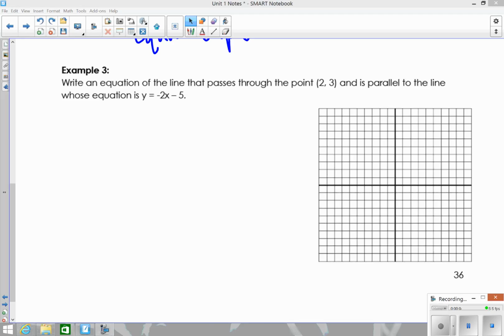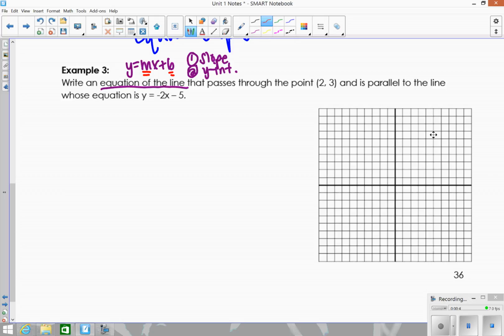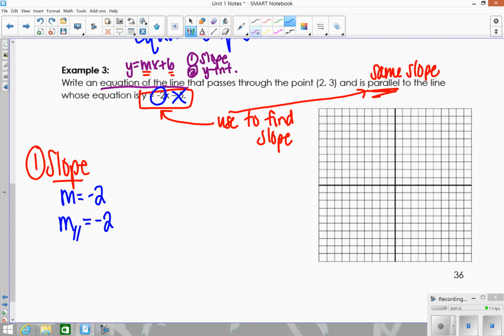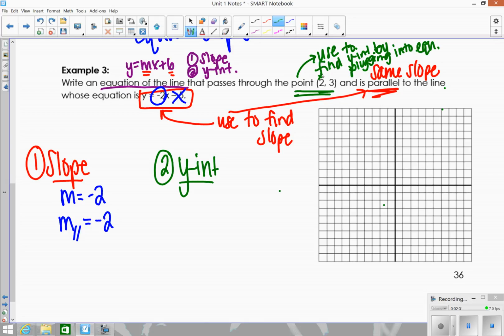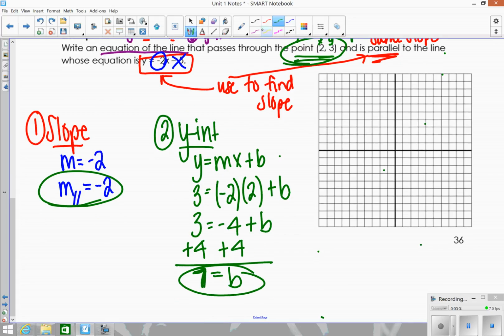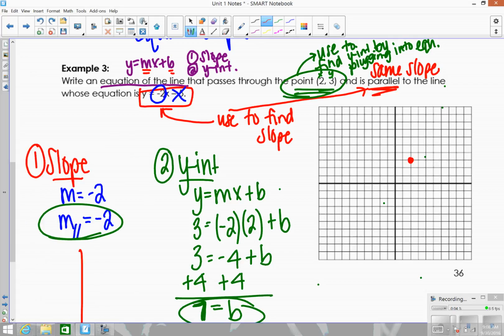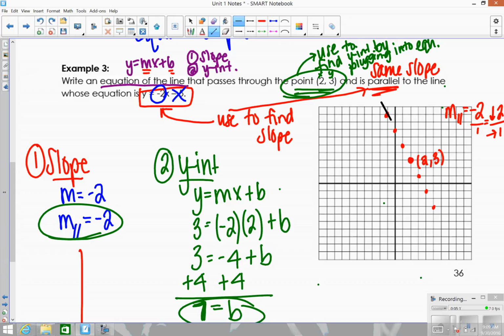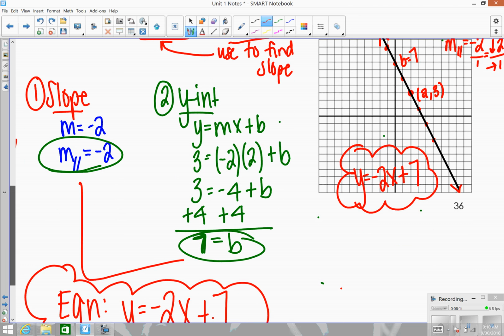Parallel Lines in Coord Plane Part 2 Video